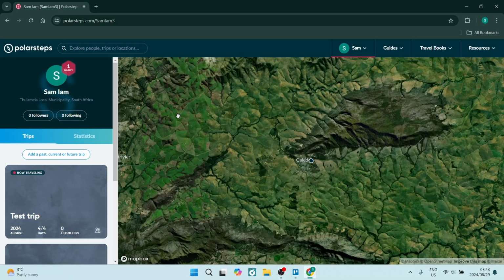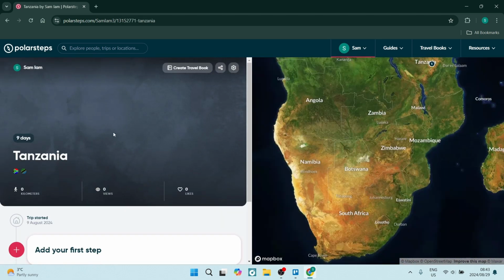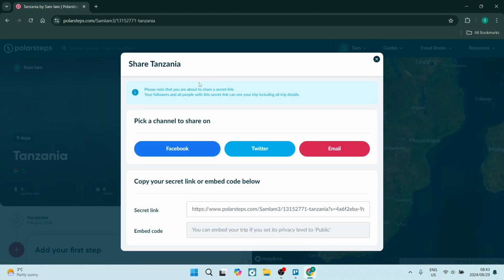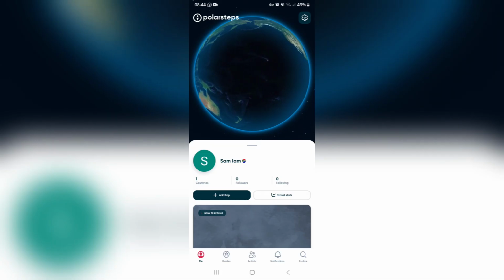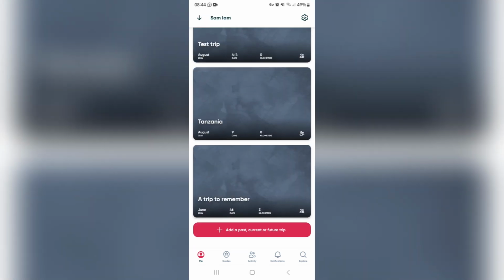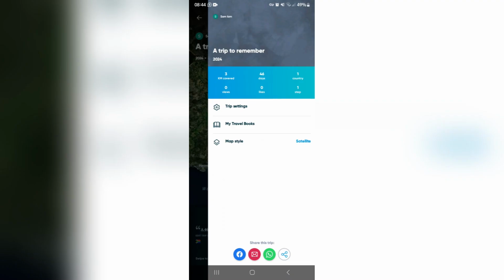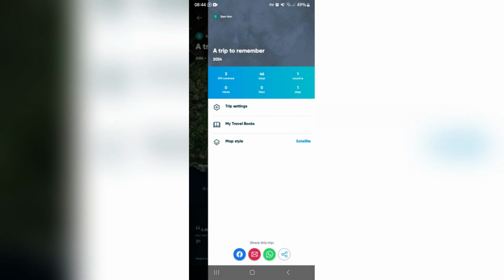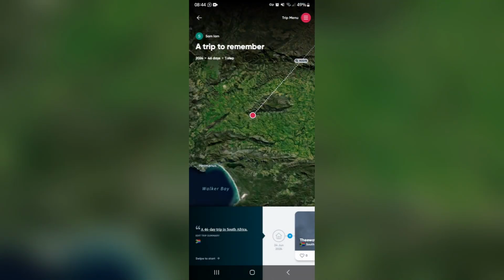How to Share Polarsteps Trip with Someone | Polarsteps Tutorial 2025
In this video, "How to Share Polarsteps Trip with Someone," we’ll walk you through the process of sharing your travel experiences with friends and family using the Polarsteps app. Sharing your journey is a fantastic way to keep loved ones updated on your adventures and inspire them to explore new destinations. We will cover the various sharing options available, including sending direct links, inviting others to follow your trip, and posting to social media. Whether you want to share your entire trip or specific moments, this tutorial will provide you with all the tips and tricks you need to connect with others effortlessly. Join us to learn how to make your travel stories accessible and engaging for everyone!

Timestamps

Intro – 00:00 – 00:10
Sharing Polarsteps Trip with Someone – 00:11 – 01:08